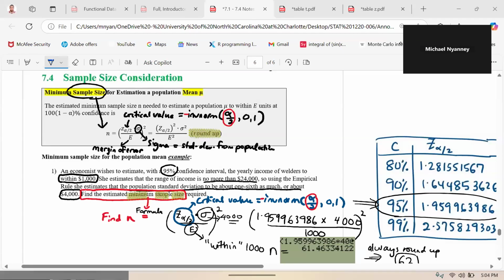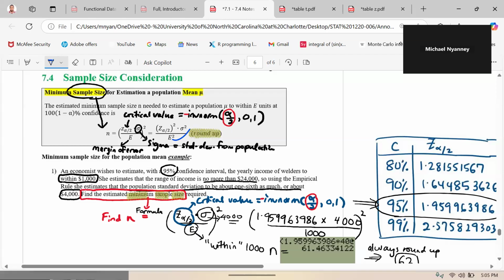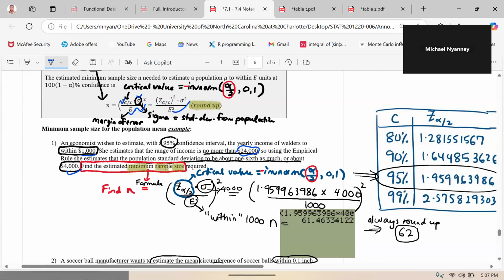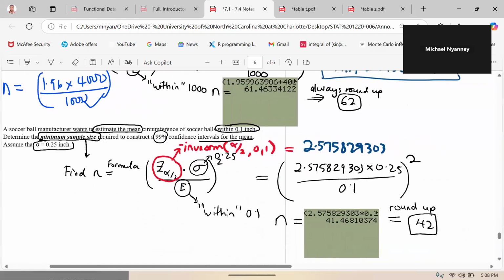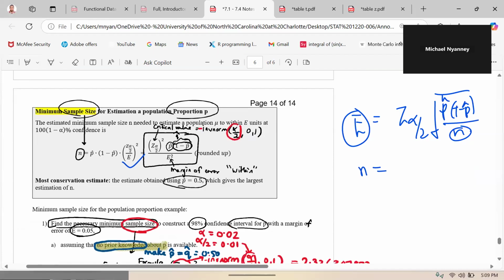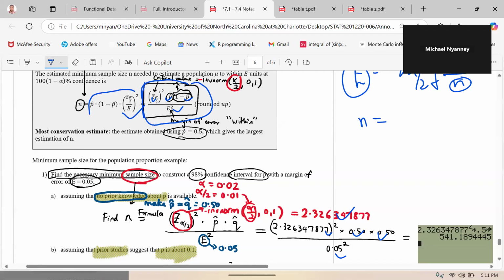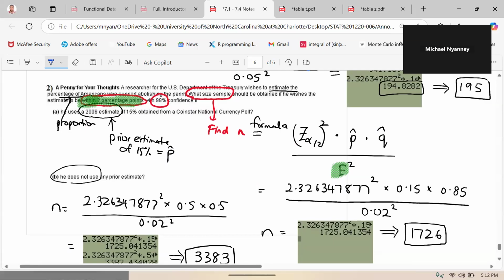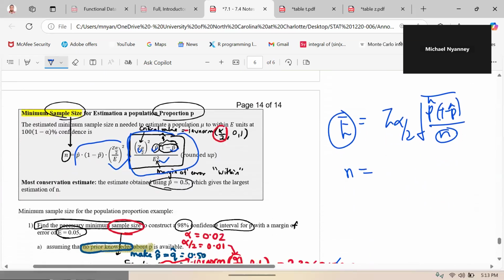Section 7.4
Minimum Sample Estimation